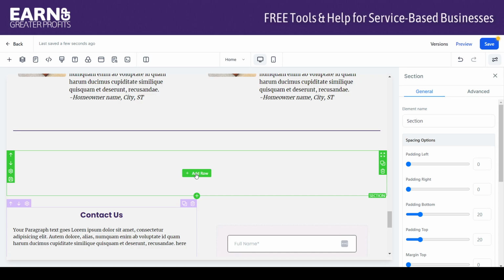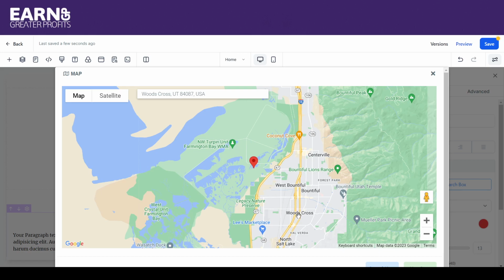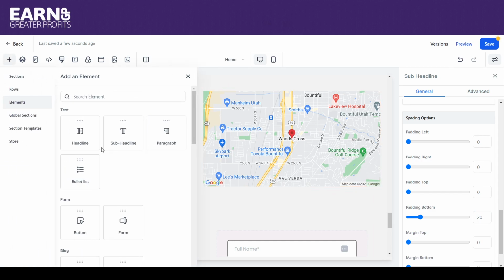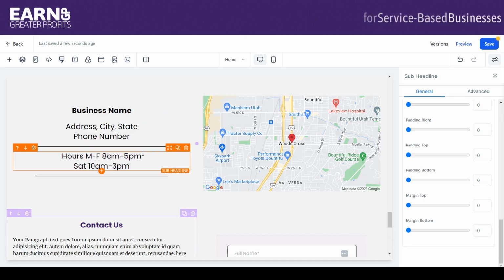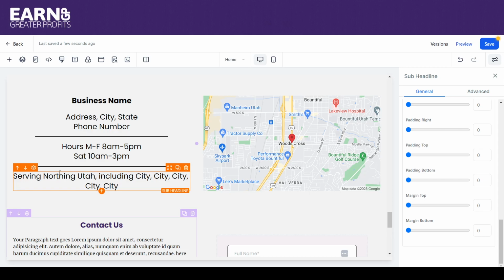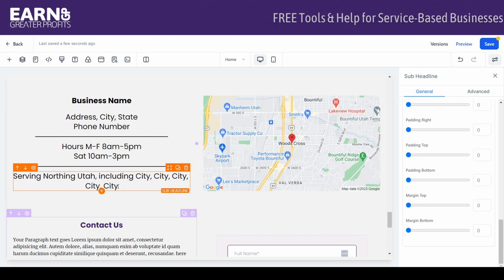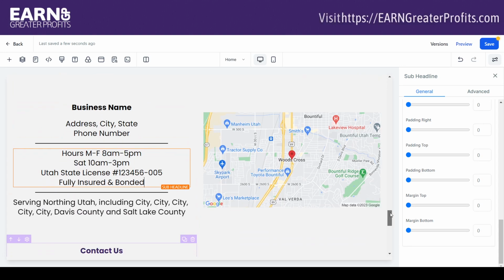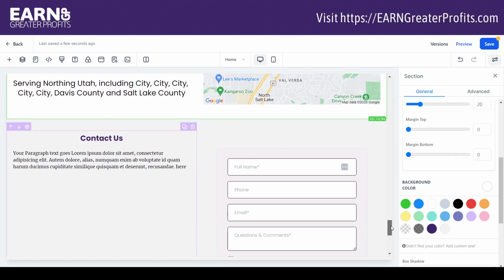Adding A Google Map & Business Info - Video #14 - Building a Website from Scratch in Go High Level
This video goes through adding a Google Map to your website. If you are a local service business this is a good idea because Google likes you showing your local service area. We also add some good business information including:
• Company Name
• Address (or partial address)
• Phone Number
• Hours
• State License Numbers
• Insured & Bonded (if applicable)
• Areas Served

If you are not a local service business, this section is probably unnecessary.

🗓️HAVE QUESTIONS?